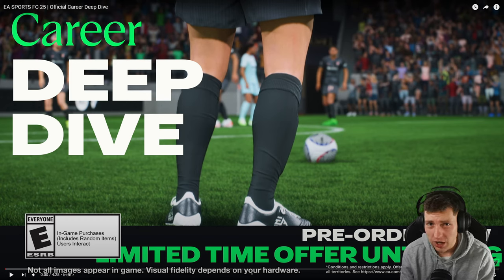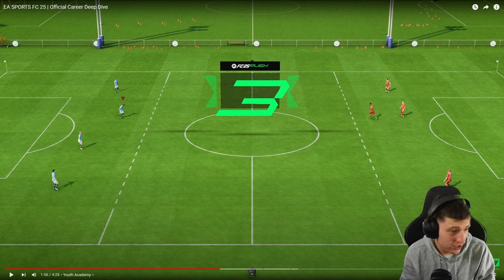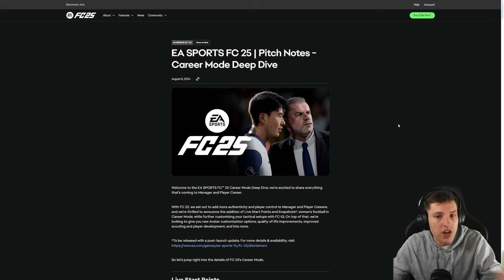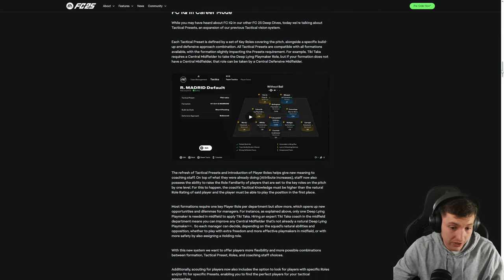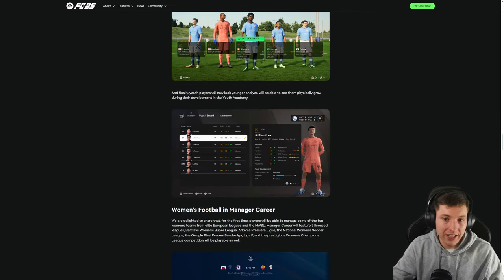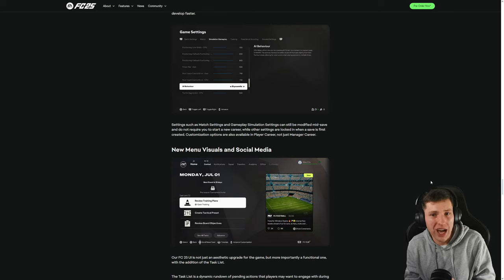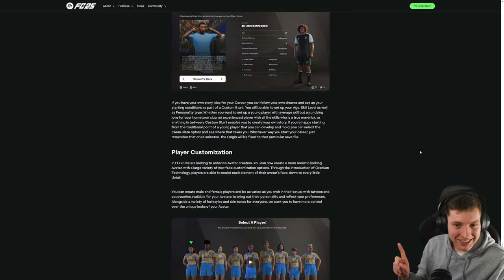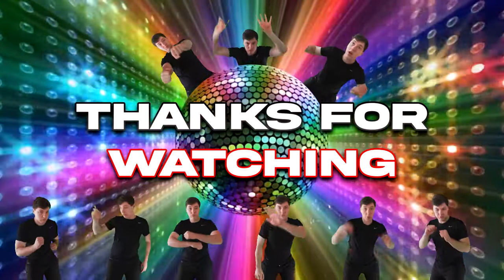BIG UPGRADES TO FC 25 CAREER MODE!?... 🤔| FC 25 Career Mode Deepdive Breakdown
Make sure to have notifications on to know when I go live!